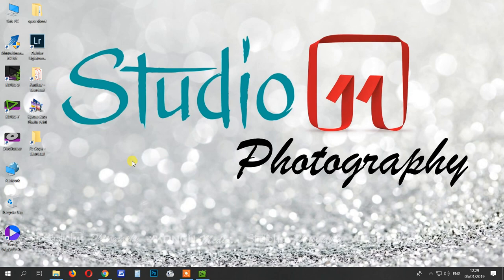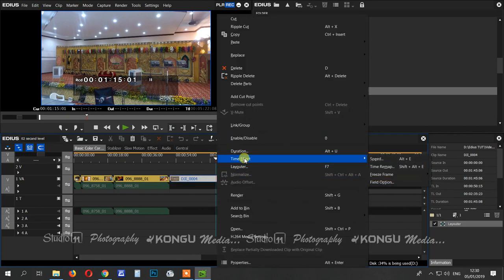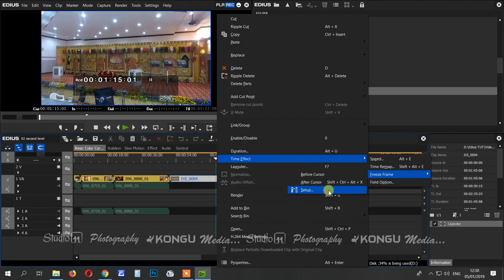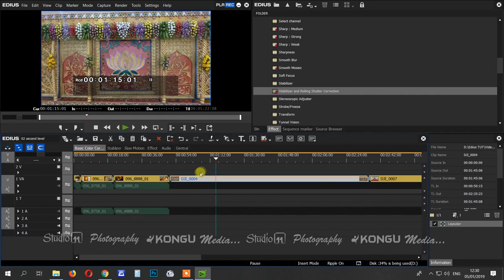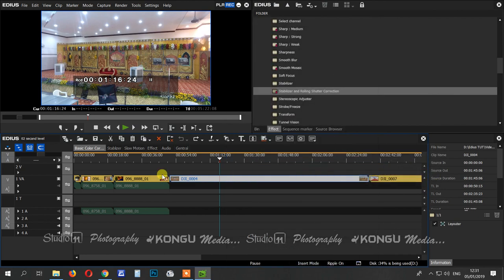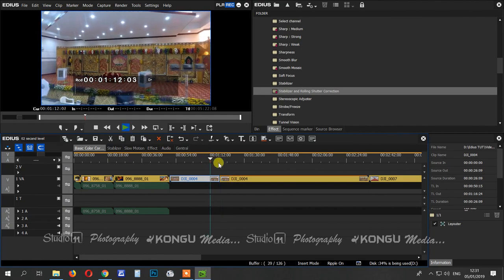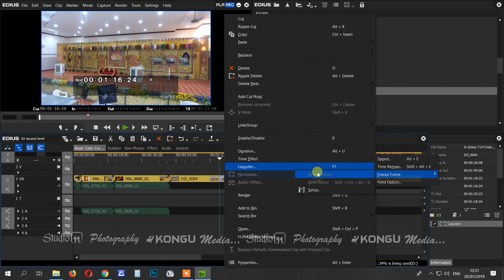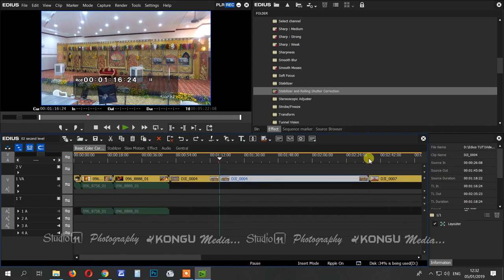28 | Freeze Frame / Still Image | Edius Tutorials in Tamil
In video, a freeze frame is when a single frame of content shows repeatedly on the screen—"freezing" the action. This can be done in the content itself, by printing (on film) or recording (on video) multiple copies of the same source frame. This produces a static shot that resembles a still photograph.